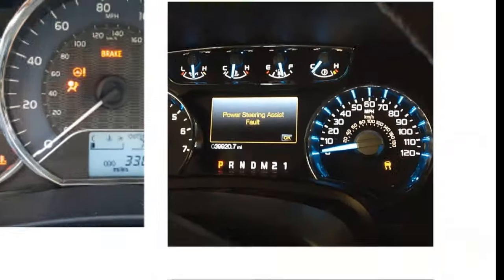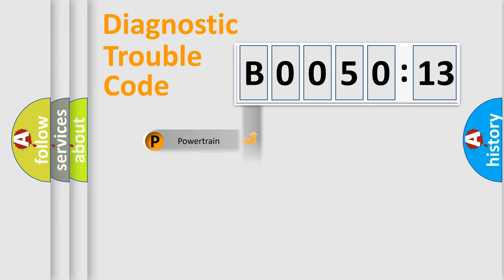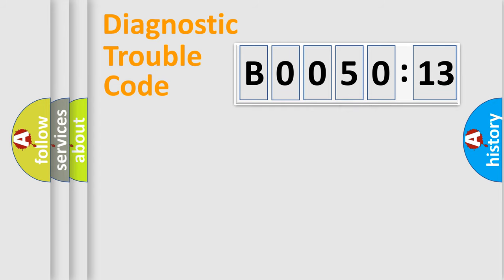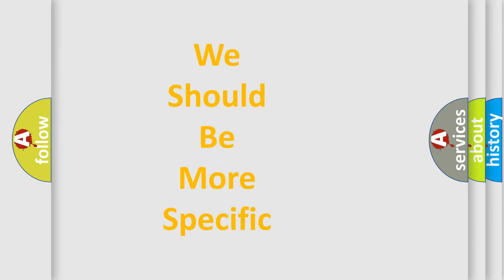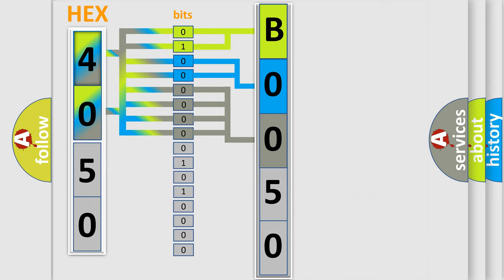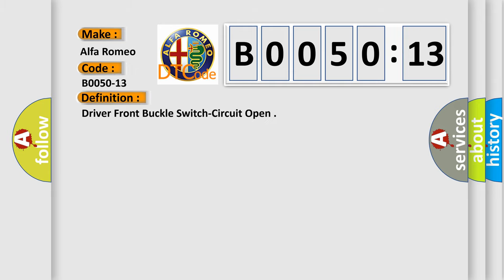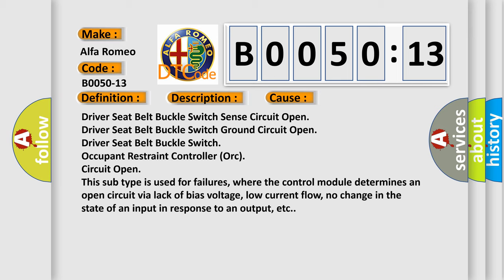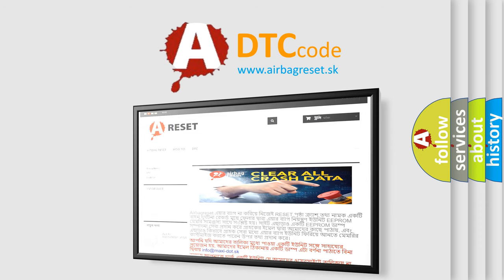DTC Alfa-Romeo B0050-13 Short Explanation